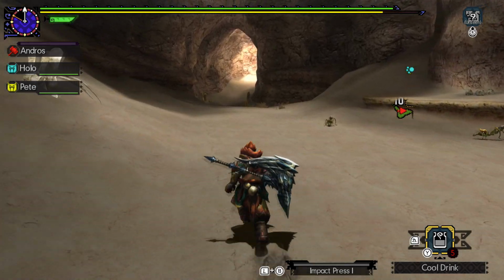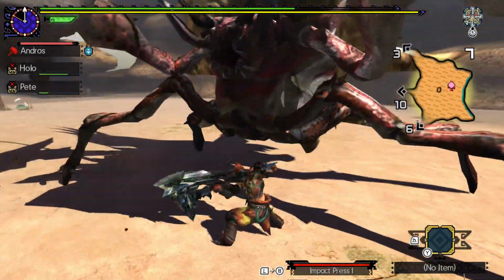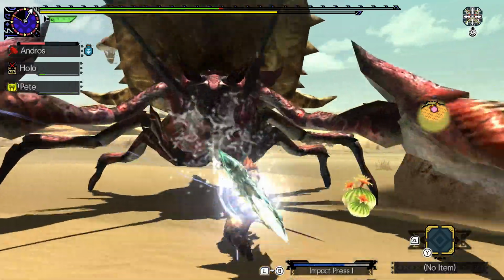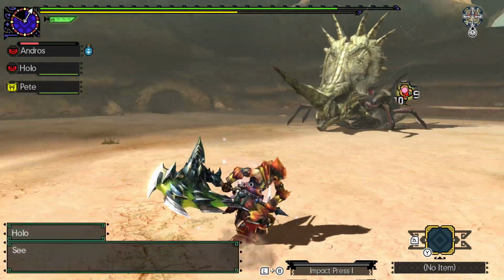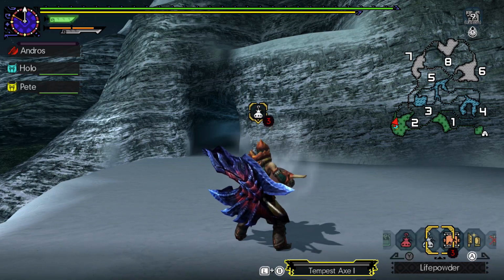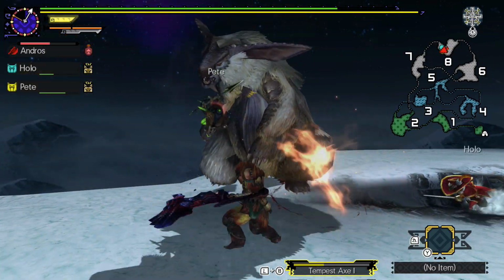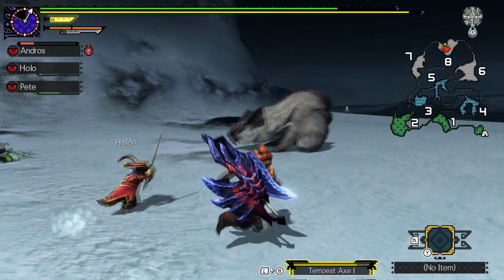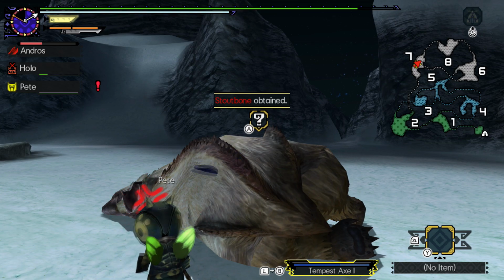Monster Hunter Generations Ultimate Episode 21 - Preparing Seafood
There's enough to feed a whole village! Today we hunt a High Rank Daimyo Hermitaur and Lagombi.